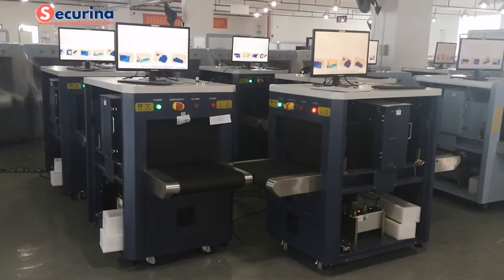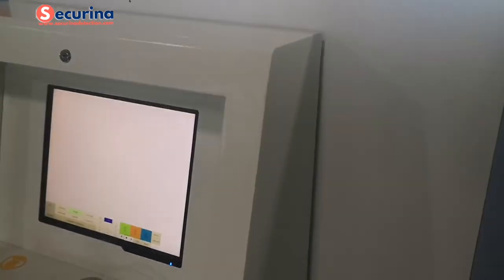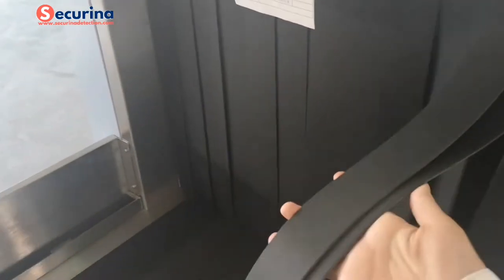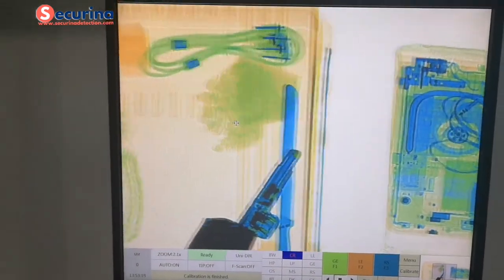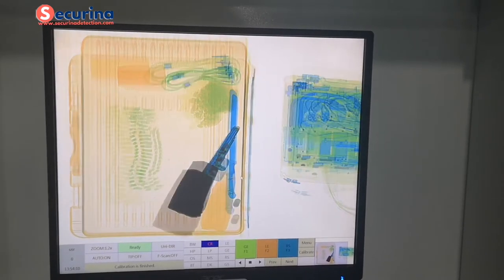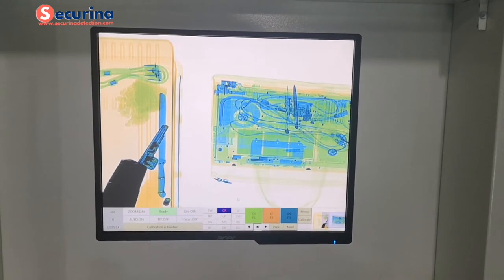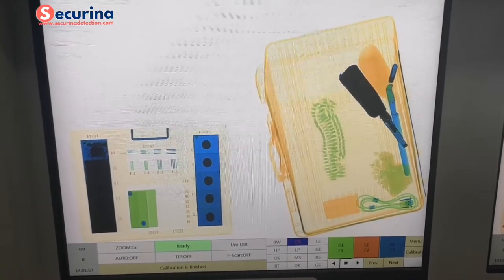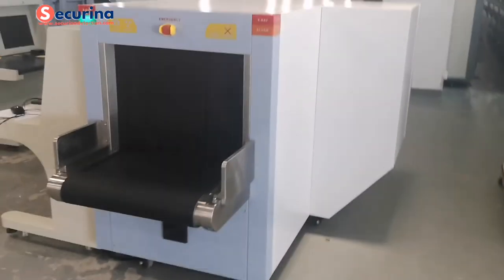SA5030 X-ray Baggage Scanner, Security X-ray Scanner Machine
Good quality x-ray baggage scanner provider,exporter, manufacturer, supplier, factory in China, Visit us for more details.

SA5030A is single energy security x-ray machine for handbag and parcel screening in shopping mall, hotel, church, school, government, building, bank.etc